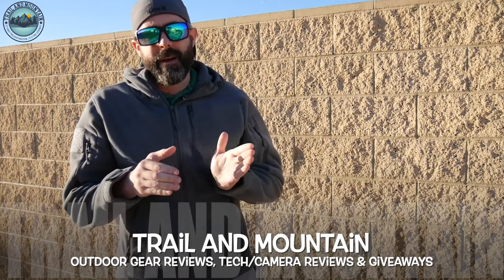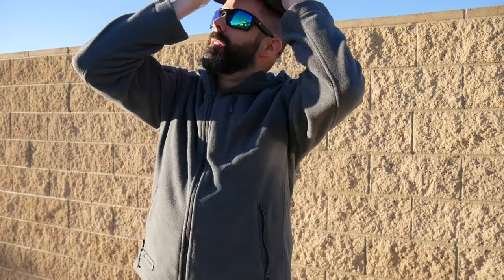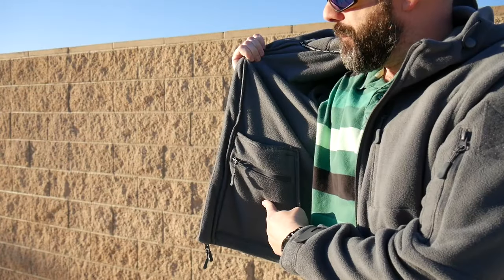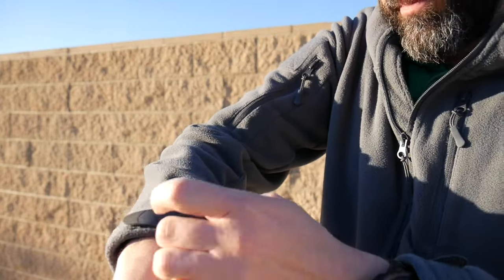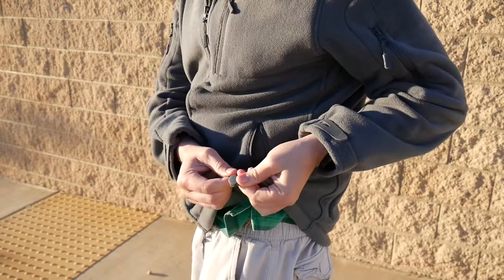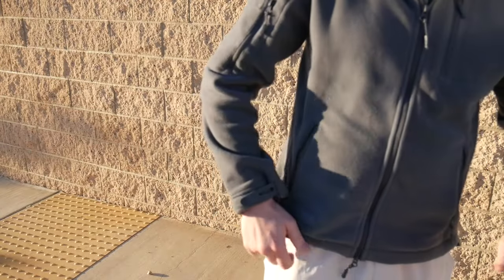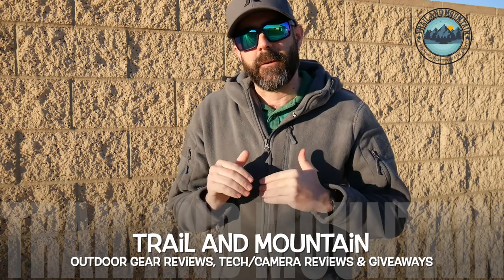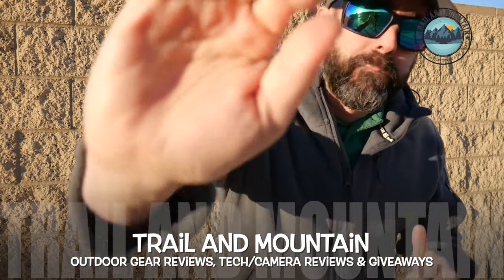Baerskin Tactical Hoodie 3 0 Honest Review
This is the upgraded version of the 2.0 tactical hoodie from Baerskin. The new version is a tremendous jump in upgrades and you should definitely check it out!